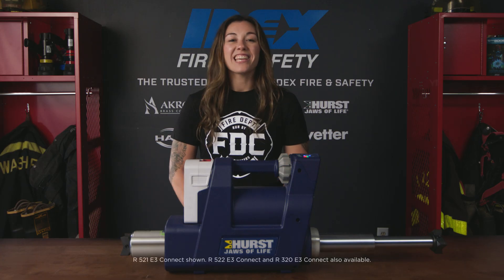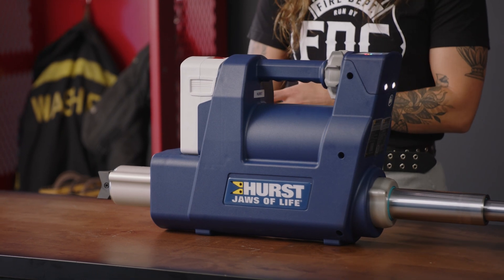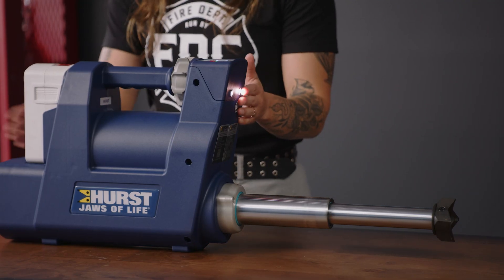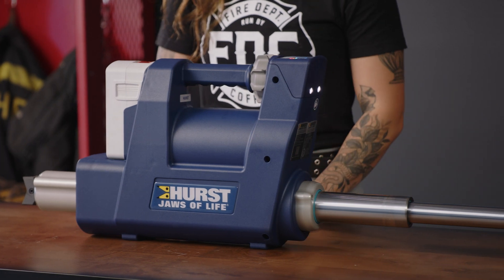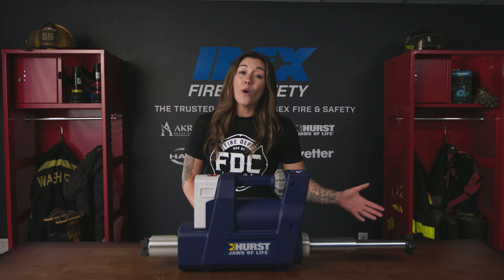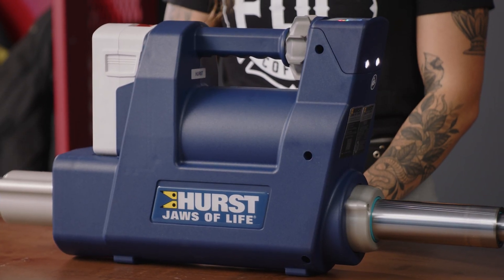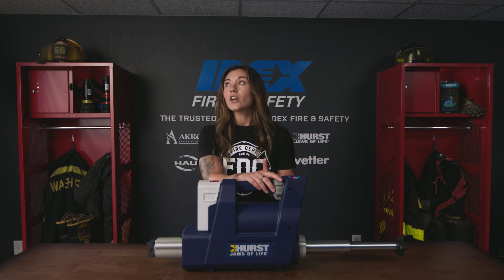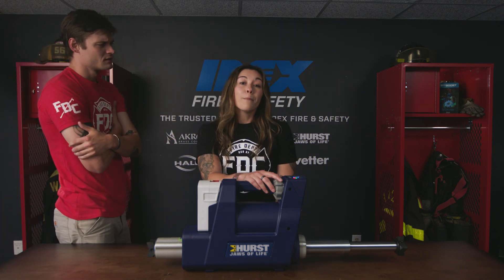HURST Jaws of Life Ram - R 521 Ram with E3 CONNECT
The new Hurst Jaws of Life R 521 E3 Connect ram creates wide rescue openings in all kinds of environments without the need for lengthy hoses or power units. Its smart dashboard and dual sharp claws enable you to power through the toughest of situations — in the toughest locations.
- Watertight design durable in fresh and salt water
- Smart dashboard displays live visual tool feedback
- Power levels and battery charge status at a glance
- New turbo function allows for a faster rescue

E3 CONNECT automatically receives and stores tool and battery data and transfer this data via WiFi to a secure cloud
- Errors are detected early and maintenance can be scheduled within Captium™, reducing potential tool down time
- Tool use documentation is automatic with E3 CONNECT, reducing valuable inspection time
- E3 Connect offers more operational readiness than ever before

This new ram hits hard — and now it’s connected to the cloud.